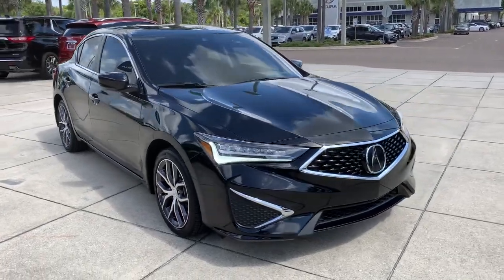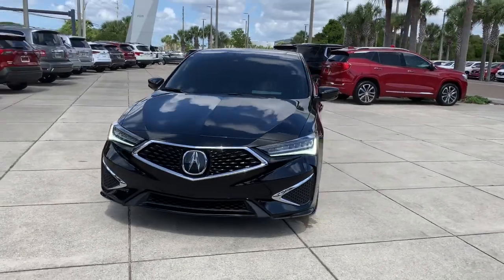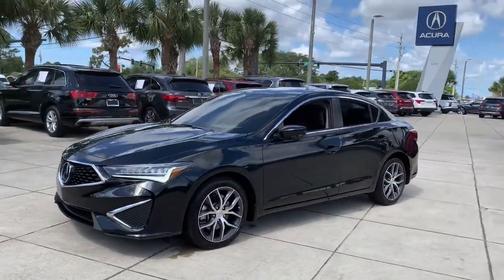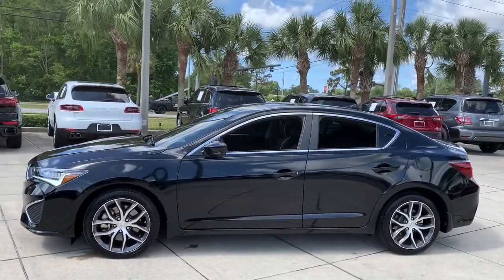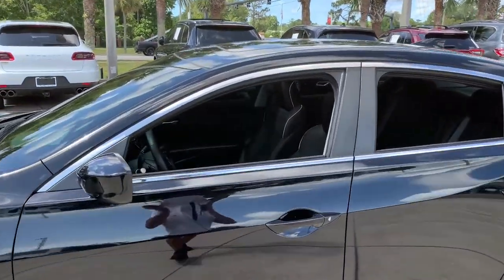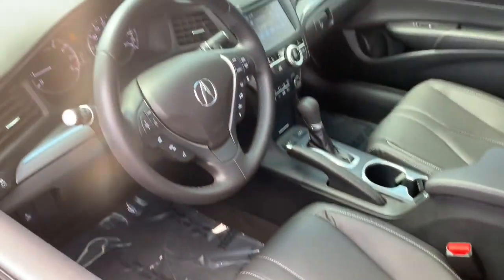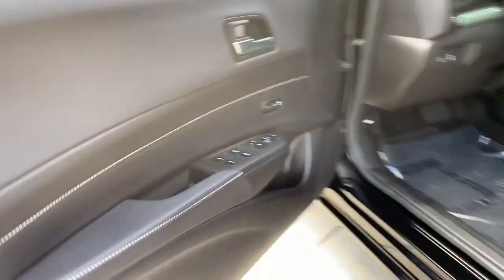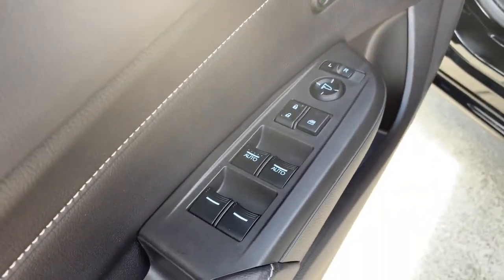2019 Acura ILX Jacksonville, Orange Park, St Augustine, Daytona, Gainesville, FL PKA012514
Majestic Black Pearl Used 2019 Acura ILX available in Jacksonville, Florida at Duval Acura. Servicing the Orange Park, St Augustine, Daytona, Gainesville, Area.
2019 Acura ILX w/Premium Pkg - Stock#: PKA012514 - VIN#: 19UDE2F7XKA012514

Duval Acura
11225 Atlantic Blvd

This 2019 Acura ILX Premium Package in Majestic Black Pearl features 4-Wheel Disc Brakes 7 Speakers ABS brakes Apple CarPlay/Android Auto Auto-dimming Rear-View mirror Automatic temperature control Brake assist Bumpers: body-color Delay-off headlights Dual front impact airbags Dual front side impact airbags Electronic Stability Control Exterior Parking Camera Rear Four wheel independent suspension Front anti-roll bar Front Bucket Seats Front dual zone A/C Fully automatic headlights Garage door transmitter: HomeLink Heated Front Sport Seats Illuminated entry Lane departure: Lane Keeping Assist System (LKAS) active Leather Shift Knob Memory seat Overhead airbag Perforated Milano Premium Leather Seat Trim Power driver seat Power moonroof Power passenger seat Power windows Radio data system Radio: Acura Premium Audio System Rear anti-roll bar Remote keyless entry Security system Speed-sensing steering Speed-Sensitive Wipers Steering wheel mounted audio controls Traction control Variably intermittent wipers Wheels: 17 x 7.0 Pewter Silver Y-Spoke Air Conditioning Alloy wheels AM/FM radio: SiriusXM CD player Driver door bin Driver vanity mirror Front Center Armrest Front reading lights Heated door mirrors Heated front seats Leather steering wheel Low tire pressure warning Occupant sensing airbag Outside temperature display Panic alarm Passenger door bin Passenger vanity mirror Power door mirrors Power steering Rear seat center armrest Rear window defroster Speed control Tachometer Telescoping steering wheel Tilt steering wheel and Trip computer: NON SMOKER ONE OWNER NO ACCIDENT HISTORY COMMISSION FREE SALES PEOPLE Bluetooth Rear View Camera 5 Day Money Back Guarantee*** See Dealer for Details FREE Car Washes for Life Service Records Available Apple Car Play Android Auto Acura Certified 1st Oil Change is FREE Leather Seating Sunroof Keyless-Go Power Seats Heated Seats 4-Wheel Disc Brakes 7 Speakers ABS brakes Apple CarPlay/Android Auto Auto-dimming Rear-View mirror Automatic temperature control Brake assist Bumpers: body-color Delay-off headlights Dual front impact airbags Dual front side impact airbags Electronic Stability Control Exterior Parking Camera Rear Four wheel independent suspension Front anti-roll bar Front Bucket Seats Front dual zone A/C Fully automatic headlights Garage door transmitter: HomeLink Heated Front Sport Seats Illuminated entry Lane departure: Lane Keeping Assist System (LKAS) active Leather Shift Knob Memory seat Overhead airbag Perforated Milano Premium Leather Seat Trim Power driver seat Power moonroof Power passenger seat Power windows Radio data system Radio: Acura Premium Audio System Rear anti-roll bar Remote keyless entry Security system Speed-sensing steering Speed-Sensitive Wipers Steering wheel mounted audio controls Traction control Variably intermittent wipers Wheels: 17 x 7.0 Pewter Silver Y-Spoke. Certified. Acura Certified Pre-Owned Details:* Warranty Deductible: $0* Roadside Assistance* Vehicle History* Transferable Warranty* 1st scheduled maintenance Complimentary 3-month AcuraLink trial Complimentary 3-month SiriusXM Radio Service. Includes Trip Interruption Rental Vehicle Reimbursement and Concierge Service* Powertrain Limited Warranty: 84 Month/100000 Mile (whichever comes first) from original in-service date* Limited Warranty: 24 Month/100000 Mile (whichever comes first) after new car warranty expires or from certified purchase date* 182 Point InspectionFWD Premium Package24/34 City/Highway MPG Odometer is 6499 miles below market average!Prices are plus tax tag title $198 Electronic Filing Fee and dealer pre-delivery service fee in the amount of $899 which charge represents cost and profit to the dealer for items such as cleaning inspecting and adjusting new and used vehicles a